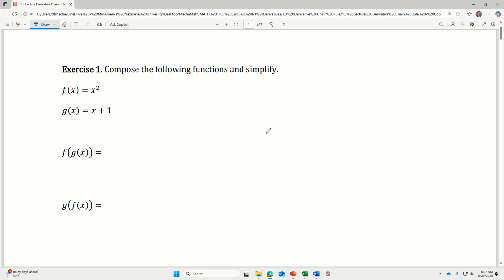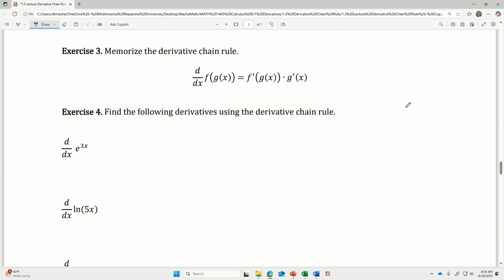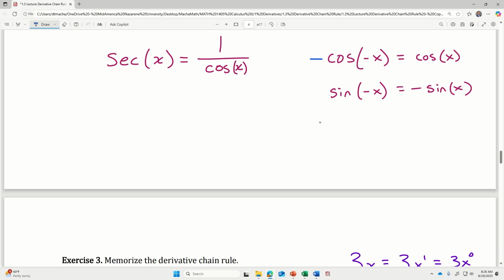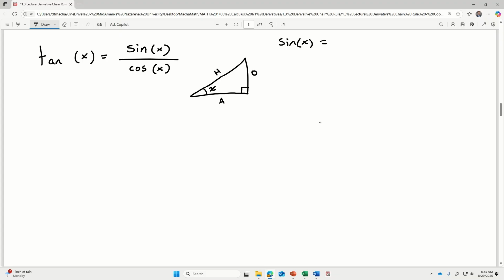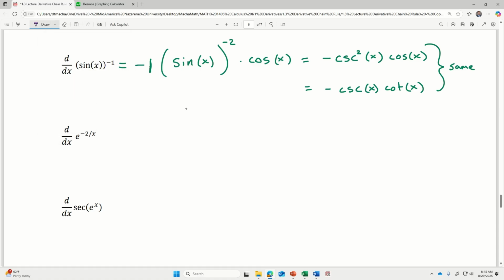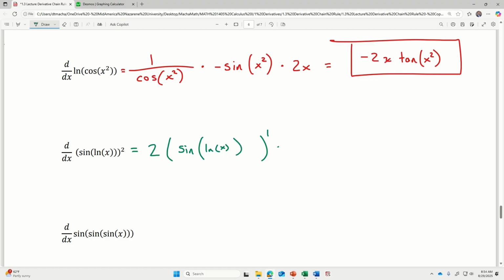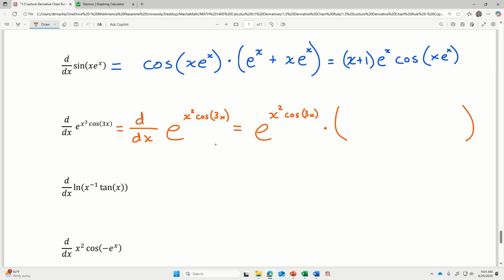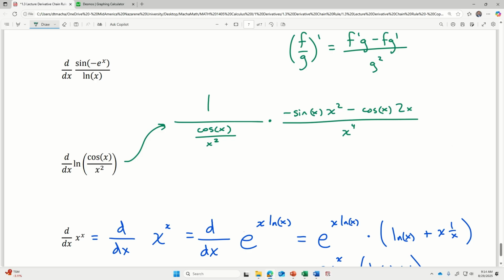1.3 Derivative Chain Rule (Calculus I)